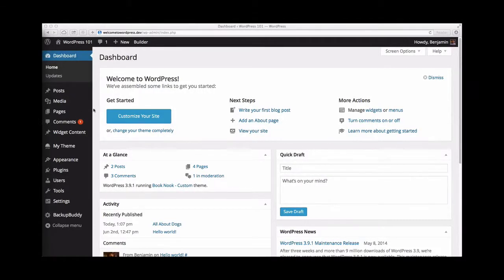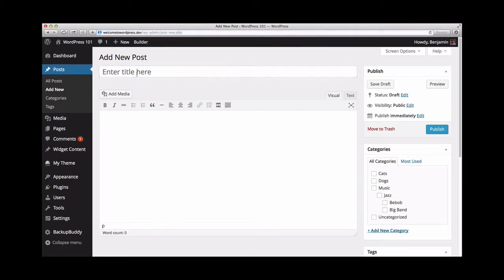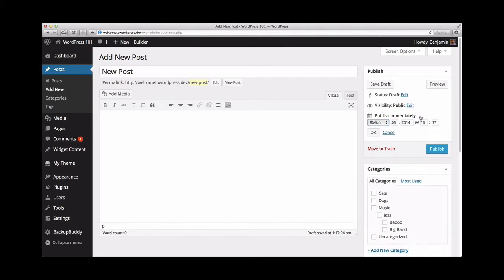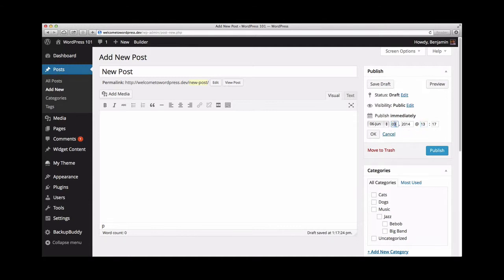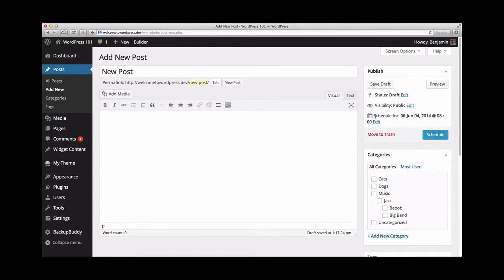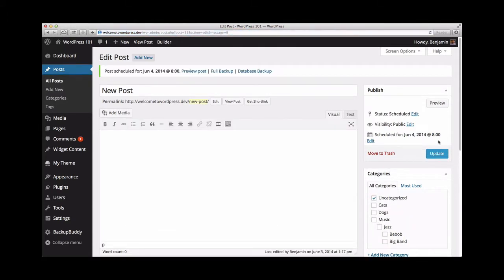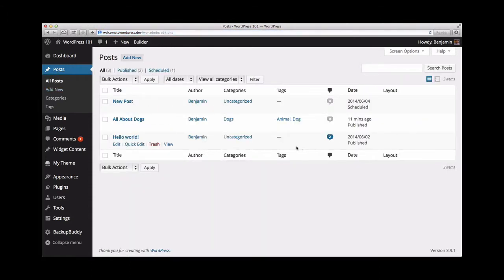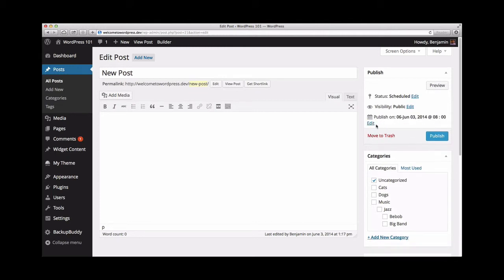17 Scheduling Posts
Learn how to schedule WordPress posts. Video support tutorials for WordPress clients.